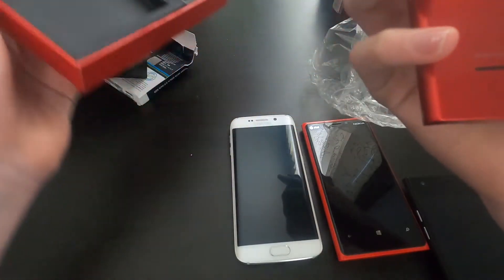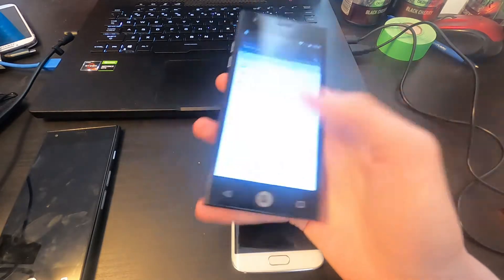I bought 4 phones for $30!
The title pretty much says it all. spoilers for people too lazy to watch the video:

Nokia Lumia 920, 32GB, Windows Phone 8, working
ID2ME ID1, 16GB, Android 5.1, working
Samsung Galaxy S6 Edge, 32GB, Android 6.0 (now upgraded to 7), Bad Charge port (now fixed), locked to at&t (now fixed).